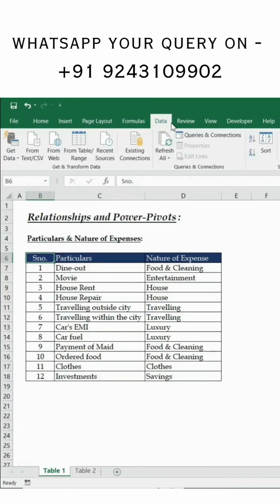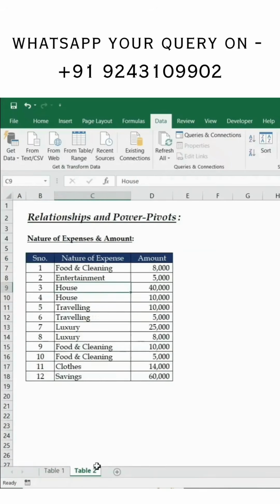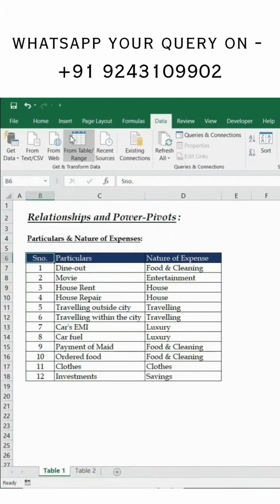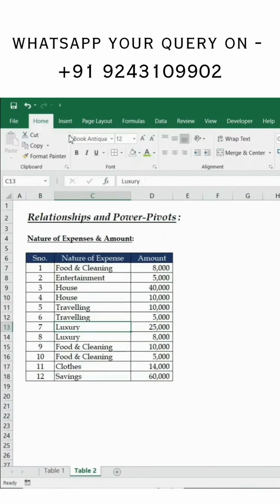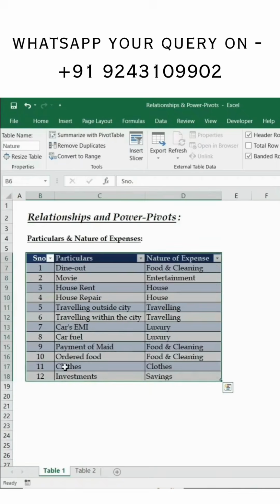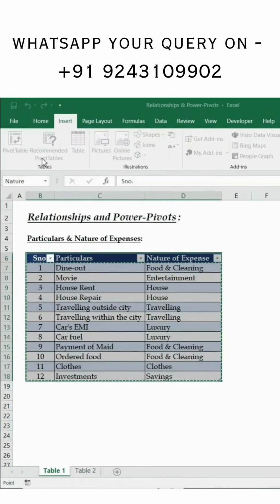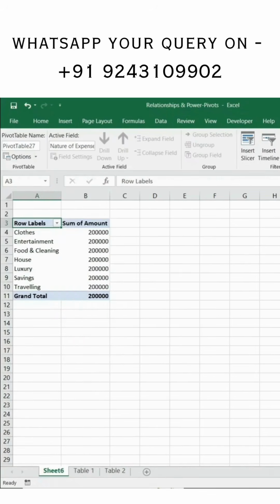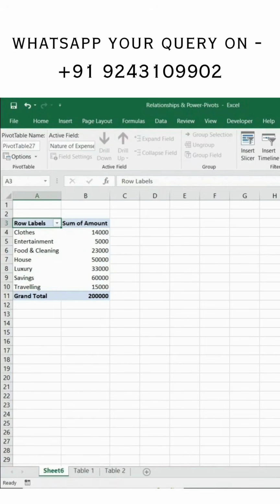Excel's Relationship & Power Pivot Will CHANGE How You Analyze Large Data! ✅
Stop struggling & managing complex data from multiple tables manually every single time! 🚫

Relationship & Power Pivot in Excel automatically connects multiple tables and helps you analyze millions of records with ease — instantly & effortlessly! 🔥
Perfect for linking multiple tables, building powerful data models, analyzing large datasets, and saving time at work or school!

Watch till the end for a quick tip! 💡